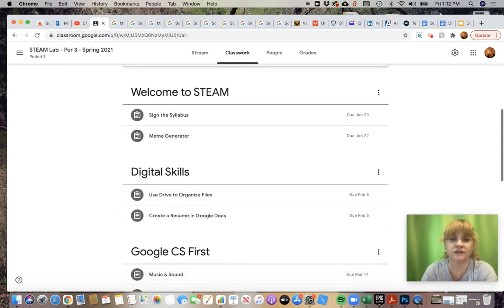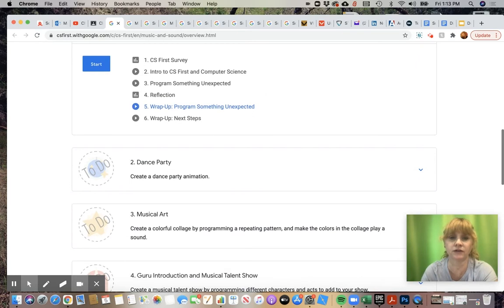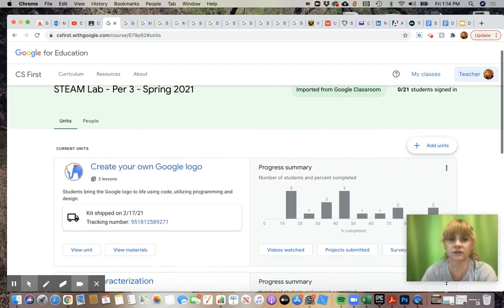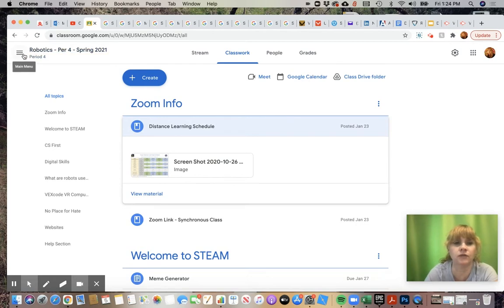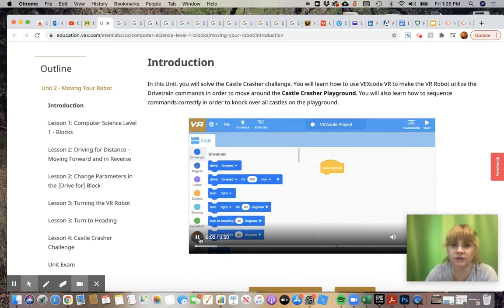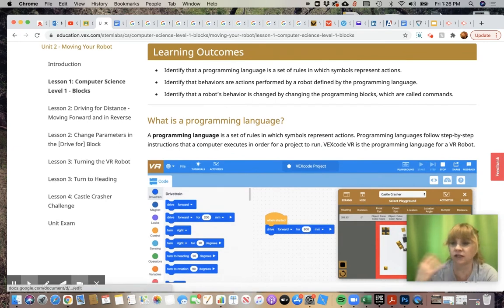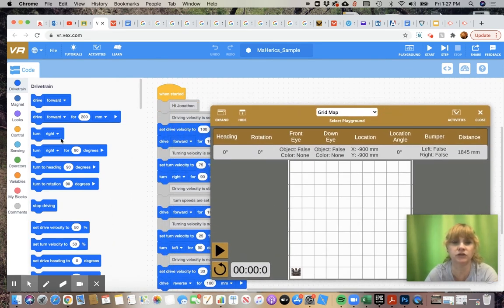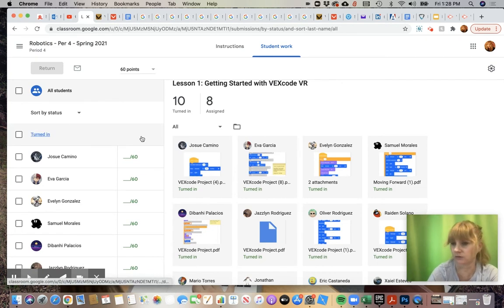SubPlan 3.08.2021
Thank you! Watch this and call me with any questions 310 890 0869